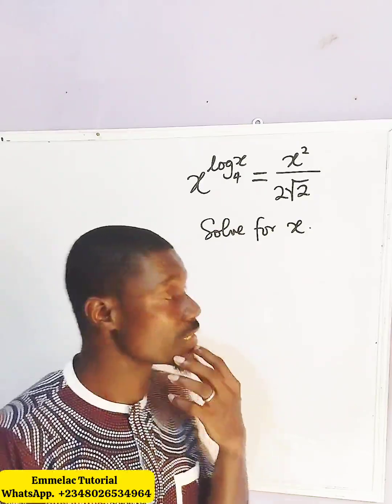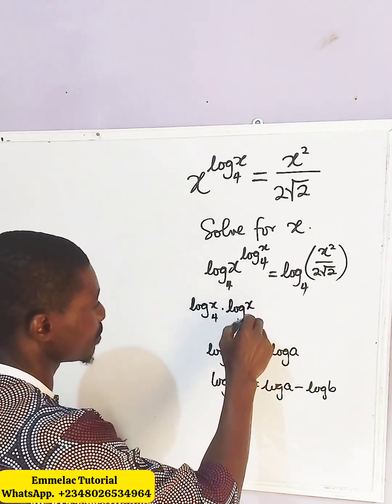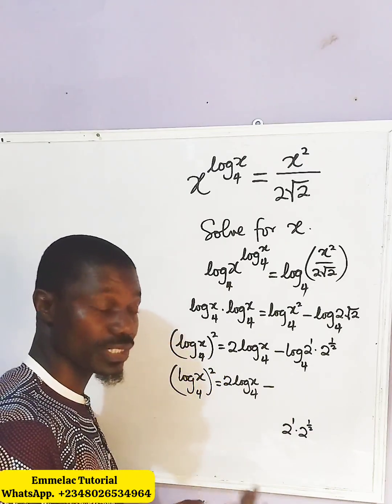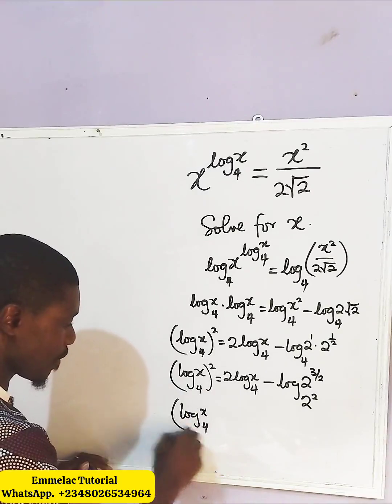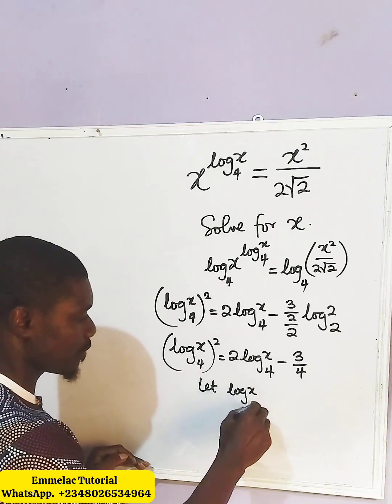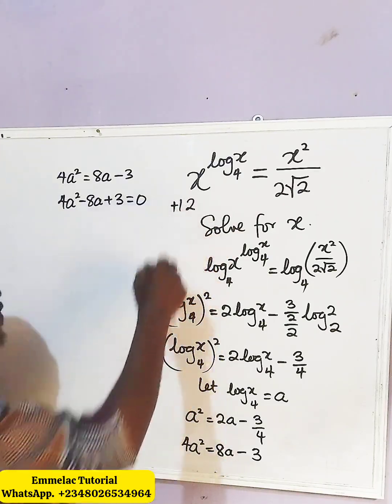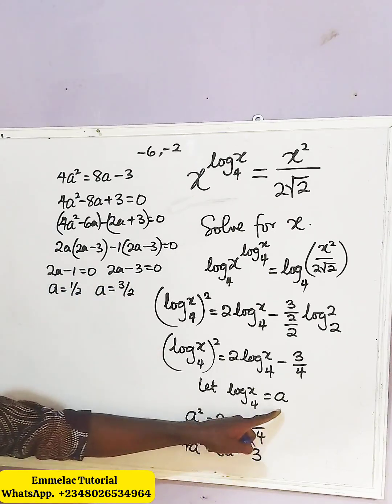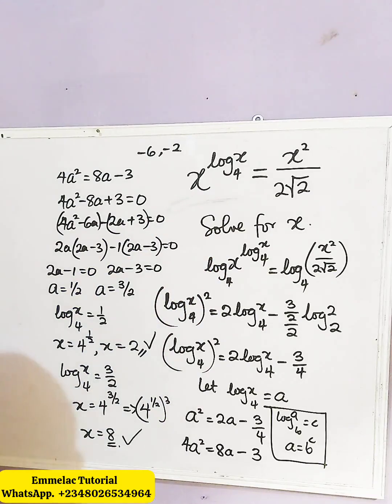Harvard University Exam Tricks | Exponential Equation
Harvard University Entrance Exam Tricks